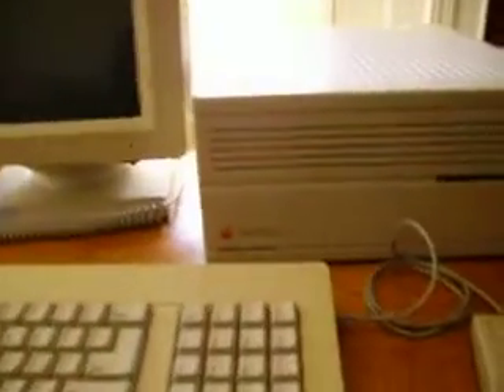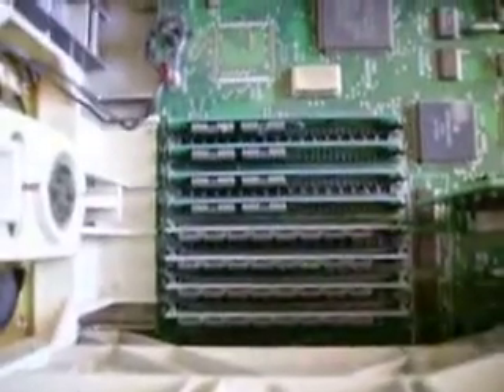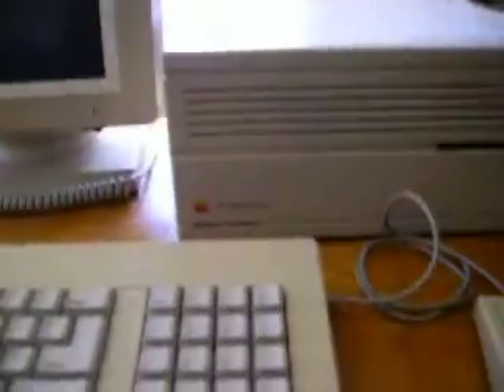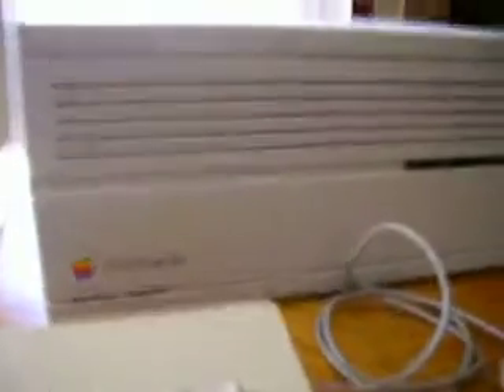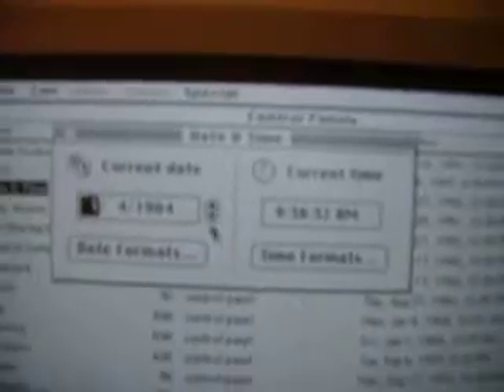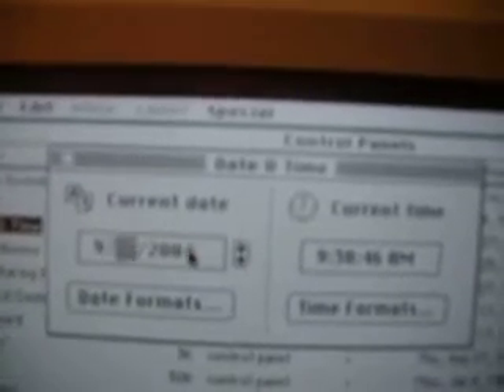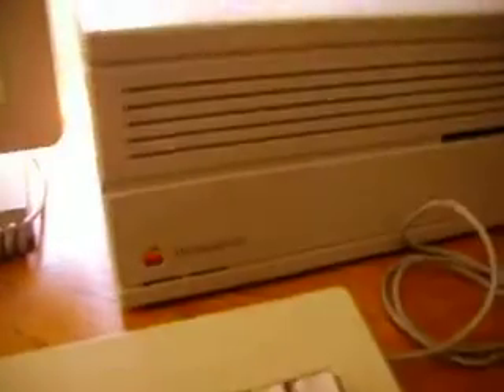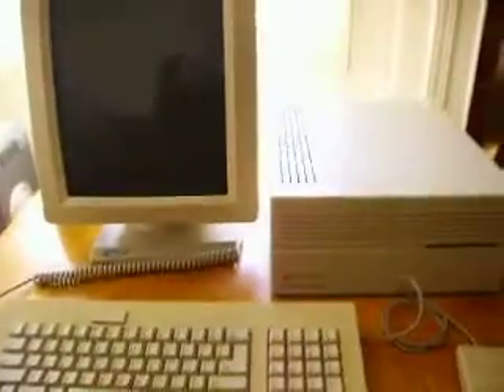Apple Macintosh IIci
I attempt to successfully boot up my vintage Apple Macintosh IIci computer. I also try to see if I can find a secret hidden in the IIci ROM.

Please feel free to rate my videos, comment and ask questions. I will answer all posted questions as soon as possible.